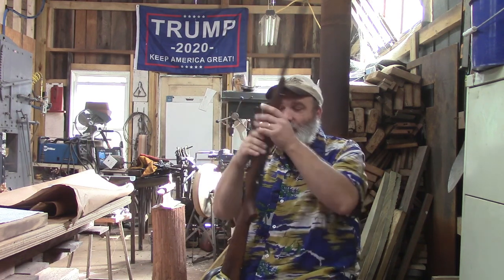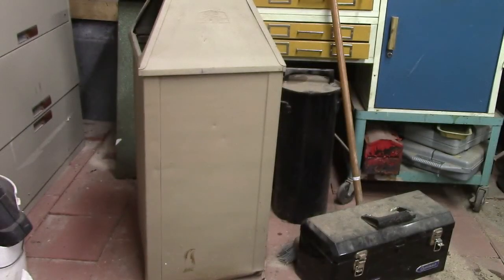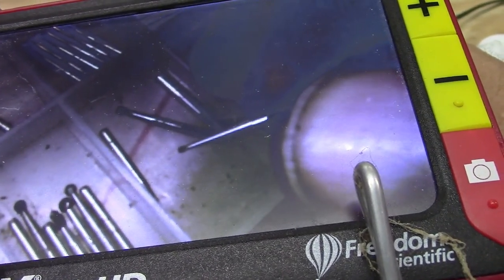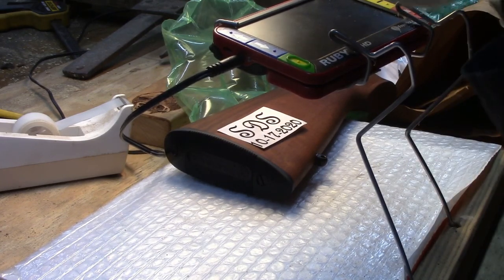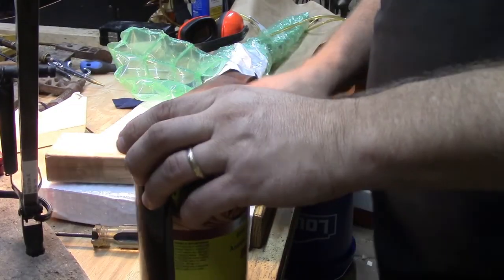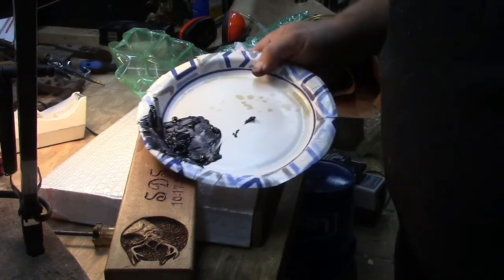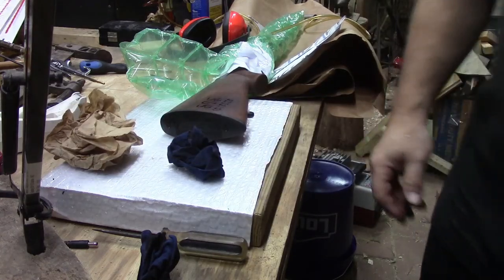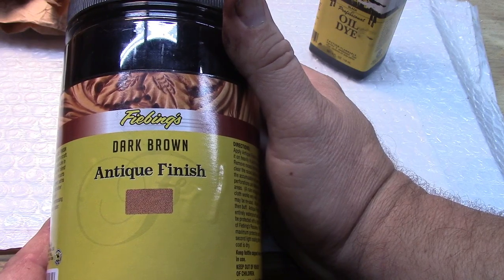How to make gunstock engraving pop at the VSTA 2020